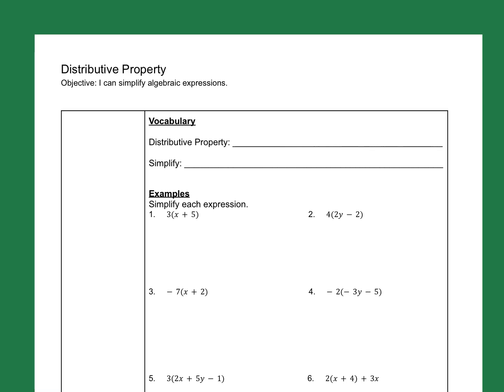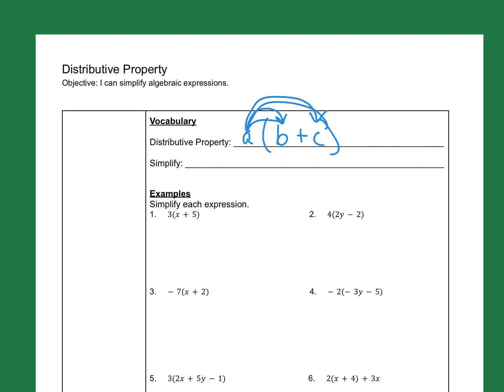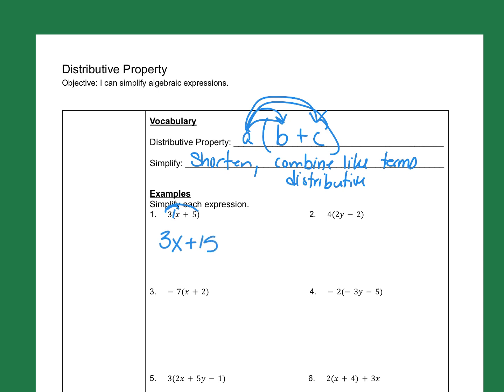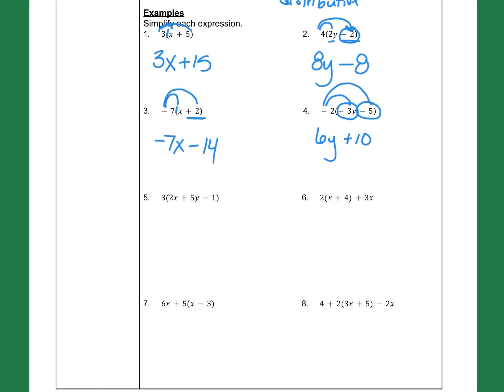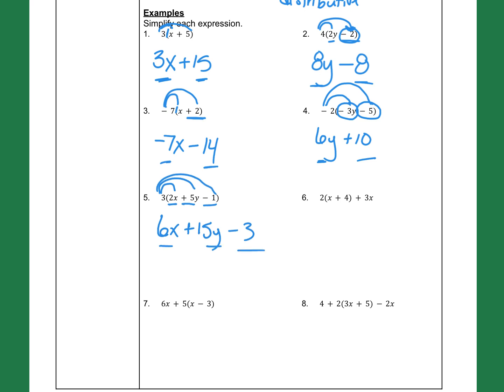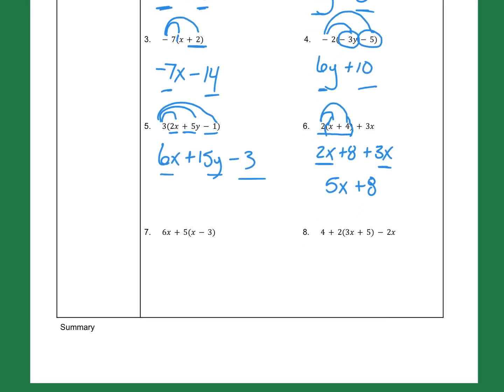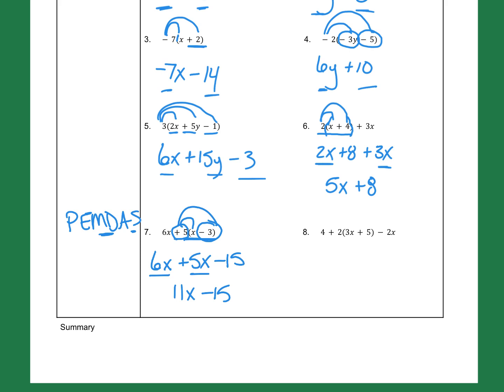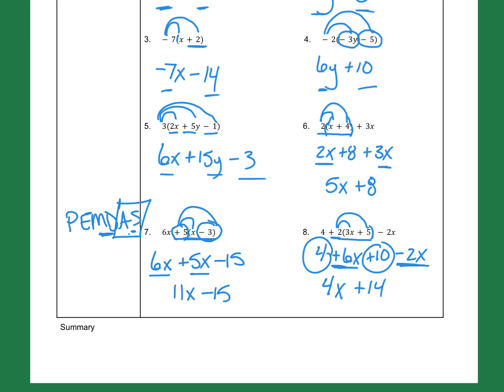Distributive Property Review